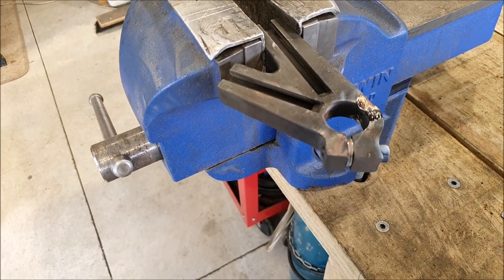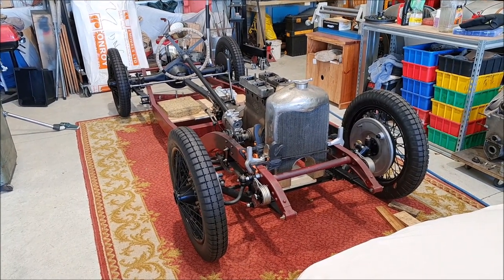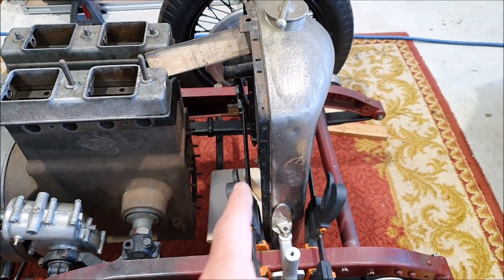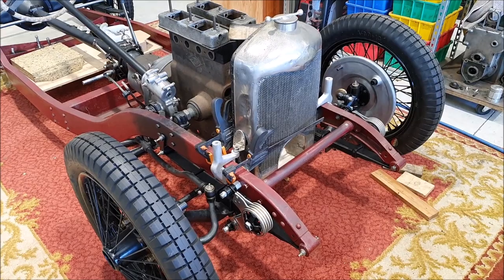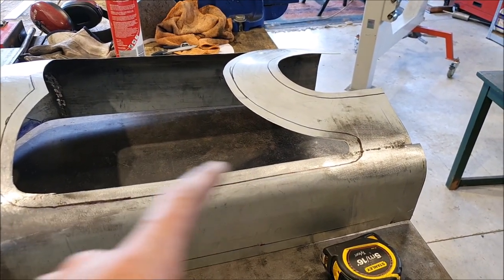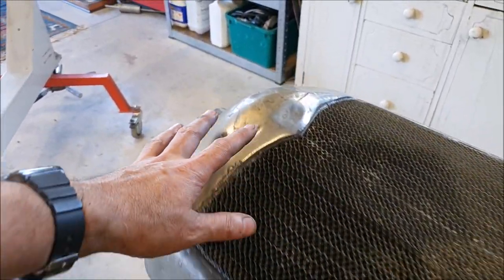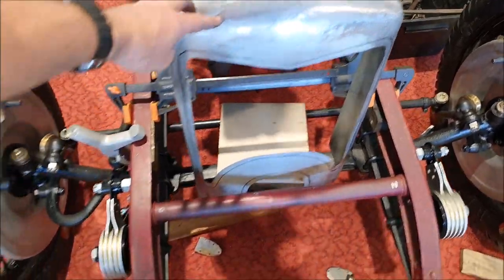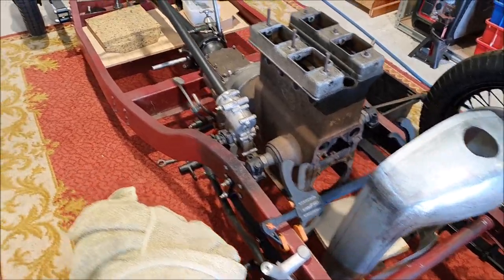Riley Brooklands radiator shell first attempt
My first go at making a radiator shell. It's not gone well. But I am learning a lot. This one will probably do as a mock-up.